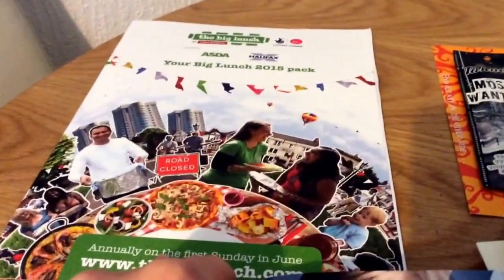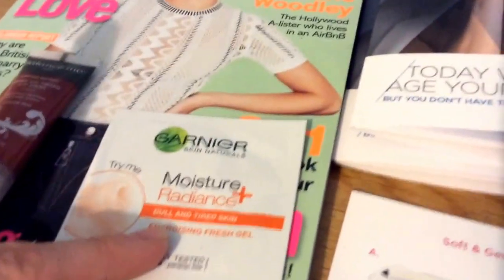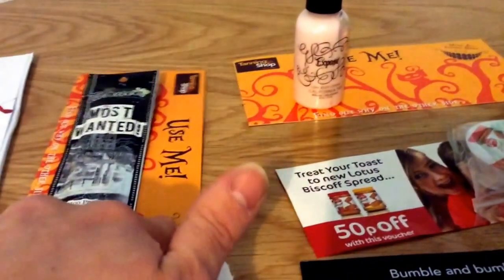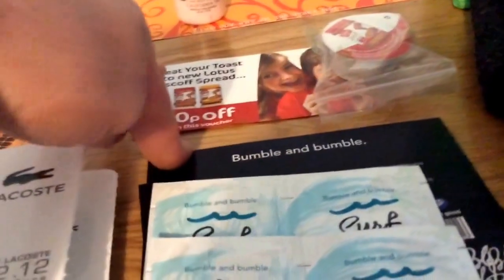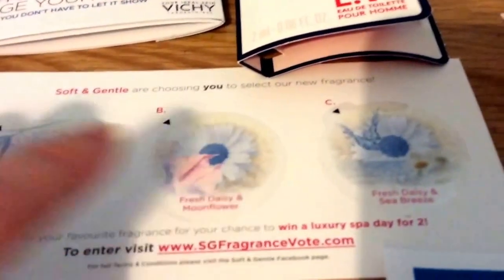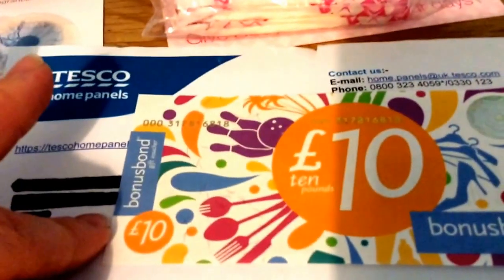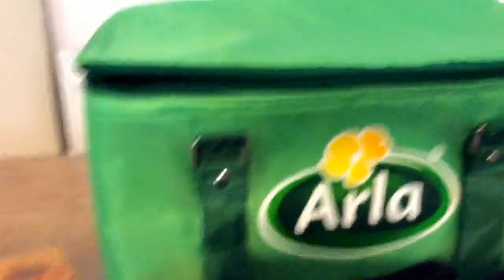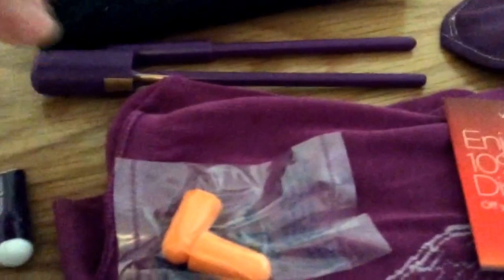Freebies, coupons and a giveaway 14th March 2014